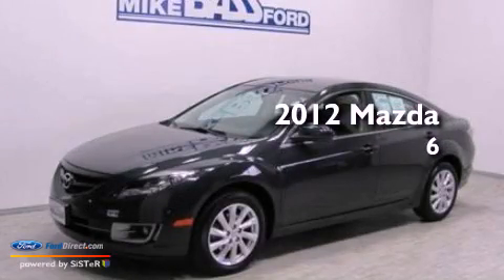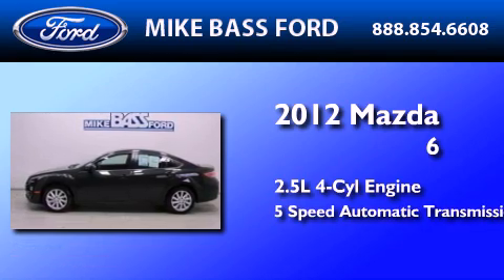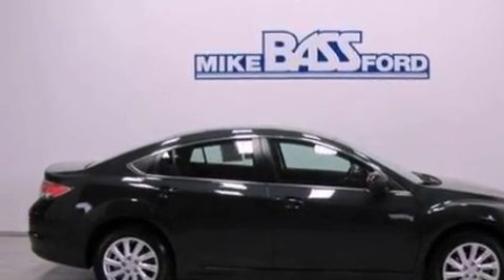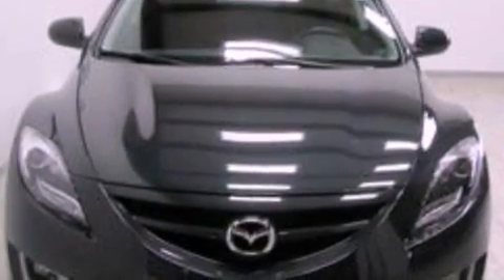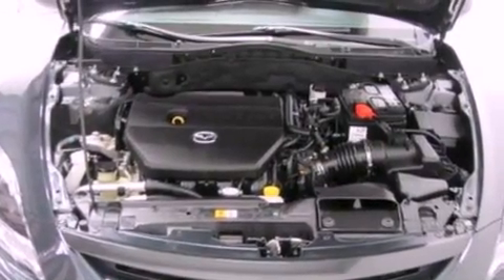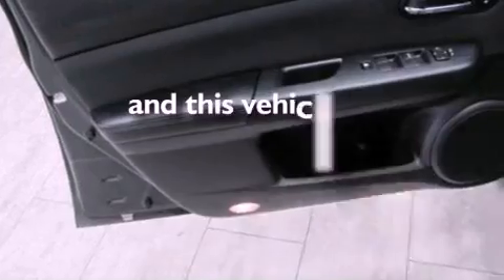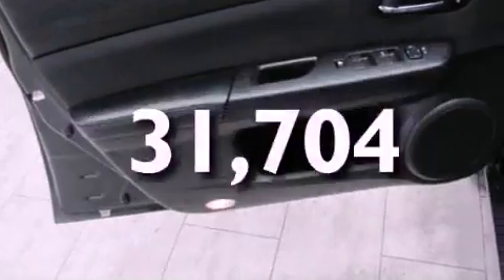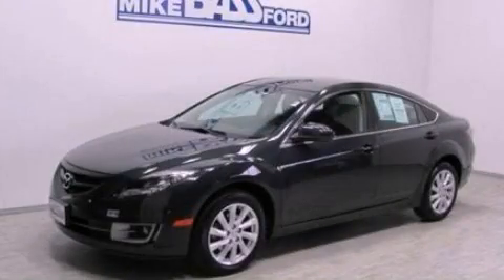2012 MAZDA MAZDA6 Sheffield Village OH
Year : 2012
 Make : MAZDA
 Model : MAZDA6
 Engine : 2.5L I4 16V MPFI DOHC
 Trans . : 5-SPEED AUTOMATIC
 Exterior : POLISHED SLATE
 Miles : 31,704
 Interior : BLACK
 Stock : 000R6056